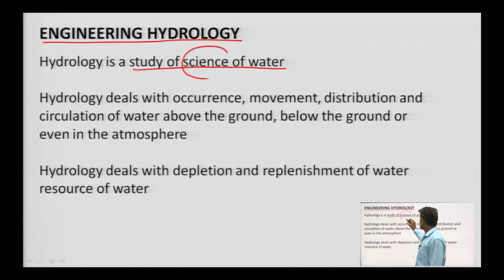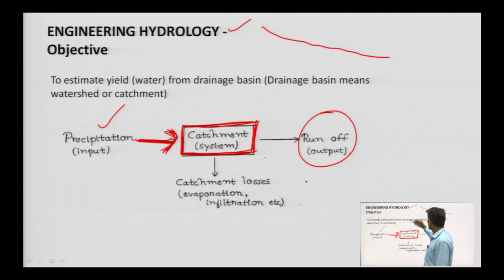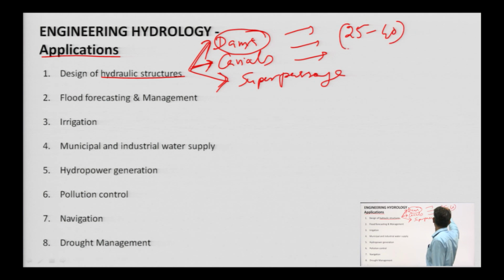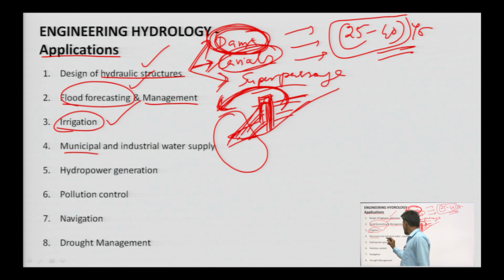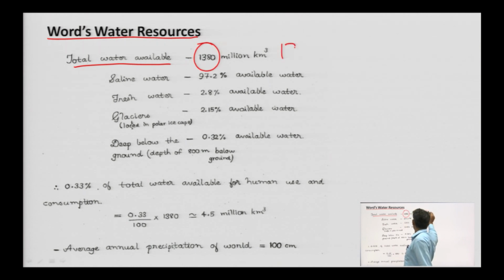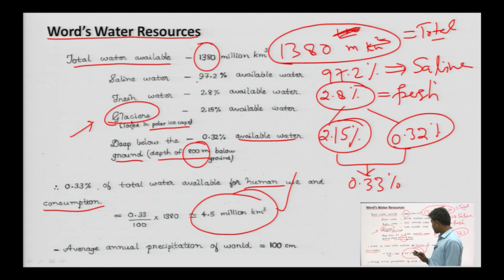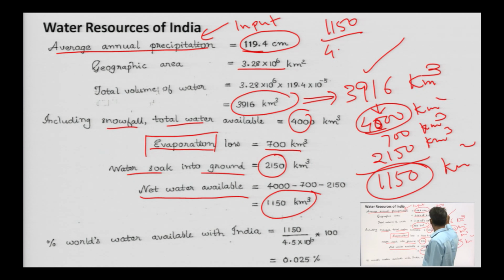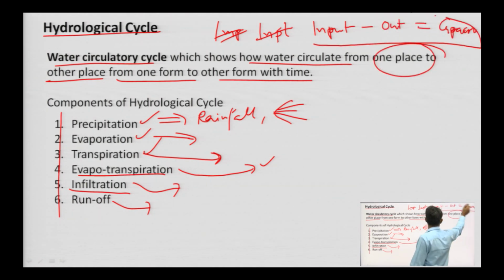| AKTU Digital Education | Engineering Hydrology | Overview of Engineering Hydrology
Engineering  Hydrology Overview of Engineering Hydrology